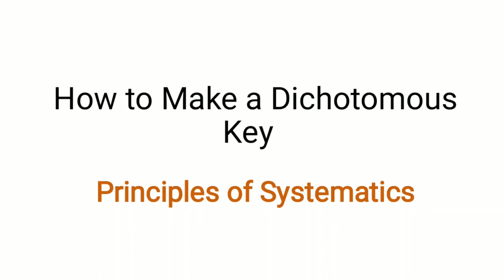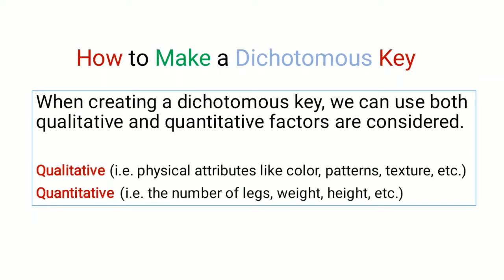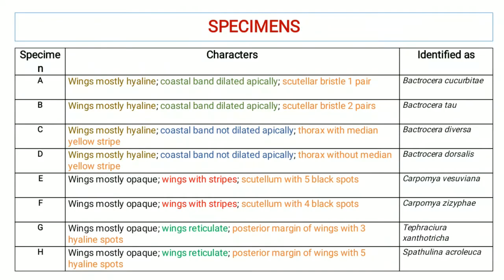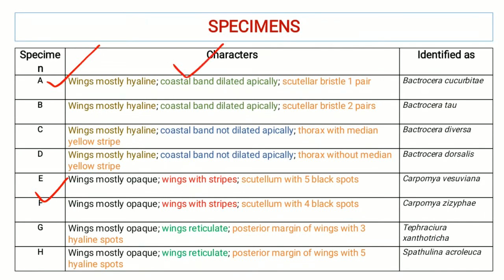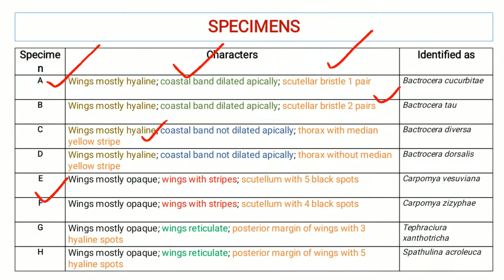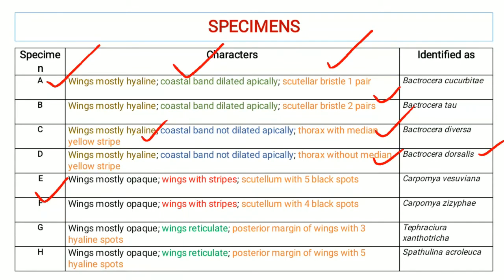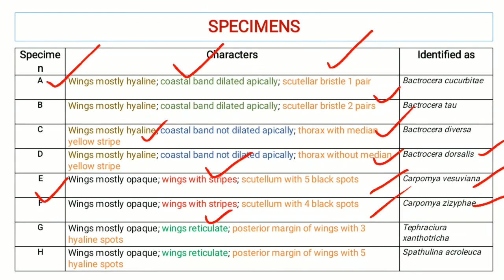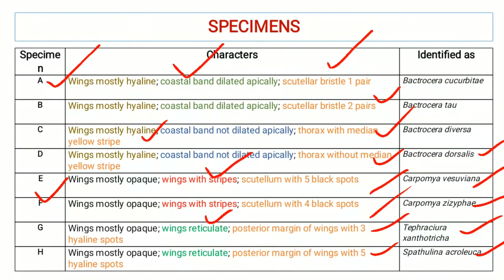How to make a Dichotomous key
Principles of Systematics